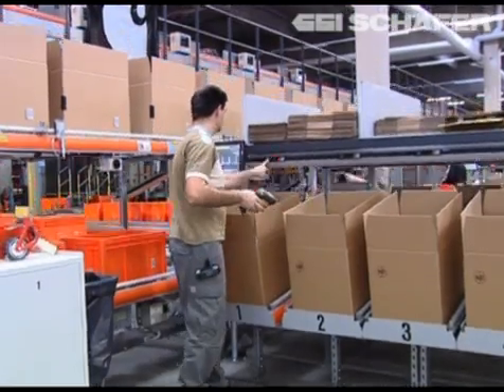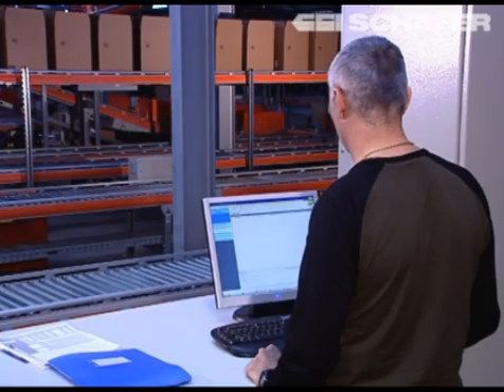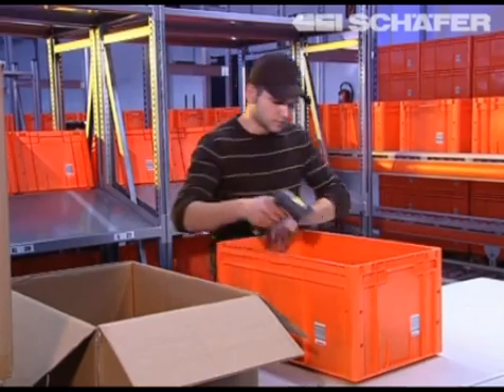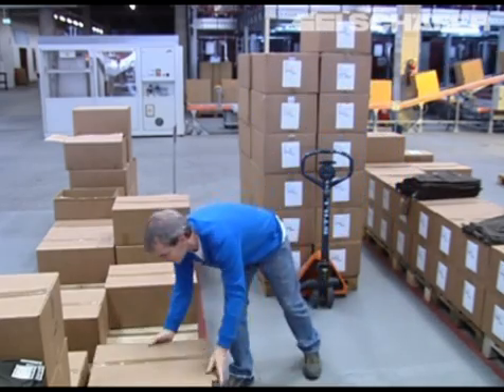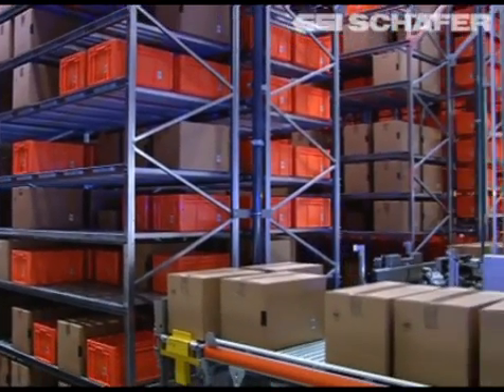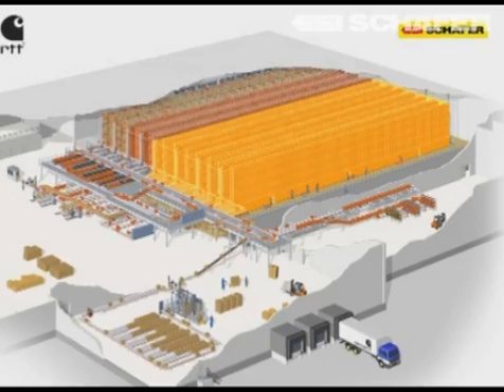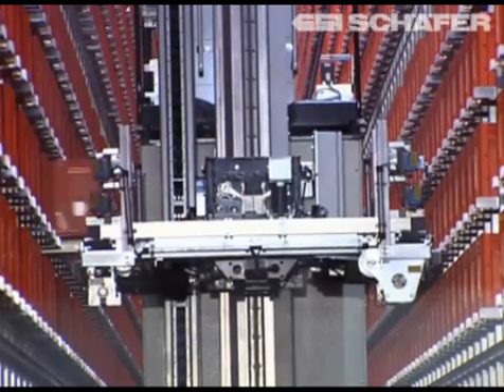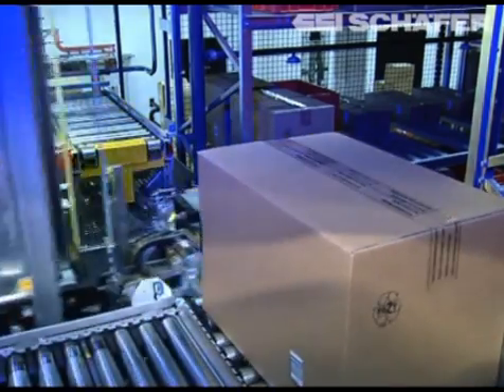Automated storage, storage and retrieval, for bins at WIP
SSI SCHAEFER took on the complete conception and construction of the warehouse at WIP. The main goal: increasing the output by the same number of employees. The warehouse management system ANT is cooperates with the existing browser based system from WIP. After registration 94% of all textiles are transferred to bins for automated handling. A total of 47000 bins marked with bar codes are available for this process. Oversized goods are picked manually later on. All items are stored in the automated small part warehouse, the miniload. A total of 8 storage and retrieval machines with a performance of up to 120 double cycles per hour. The system ensures availability from up to 98%. 2 storage and retrieval machines are equipped with a special extractor for double deep storage. Boxes and cartons with different sizes can be operated simultaneously.